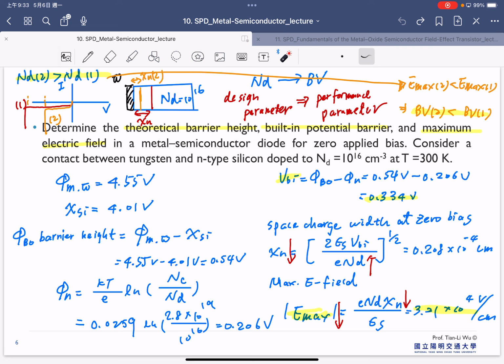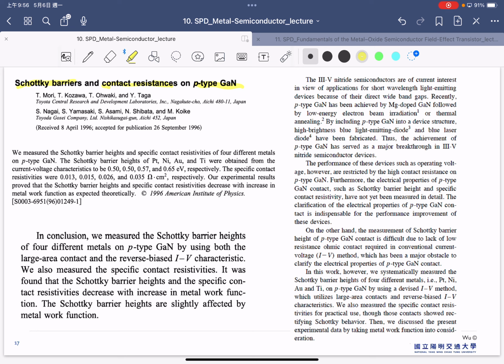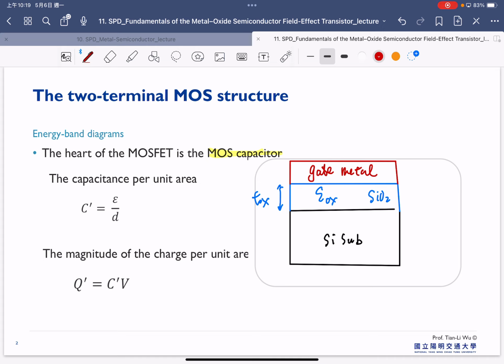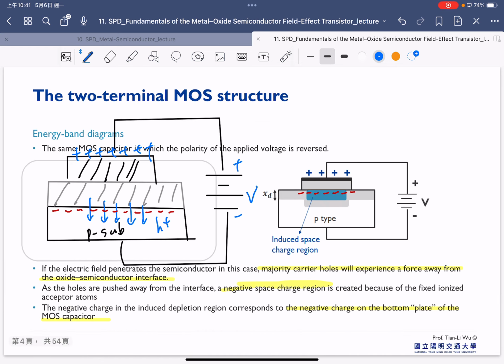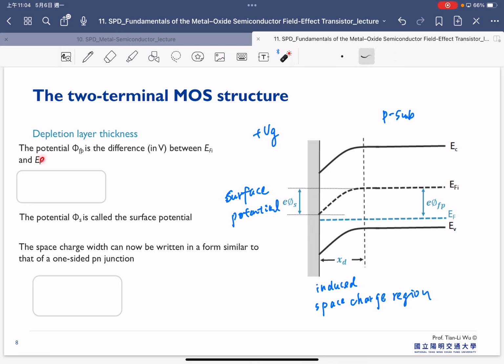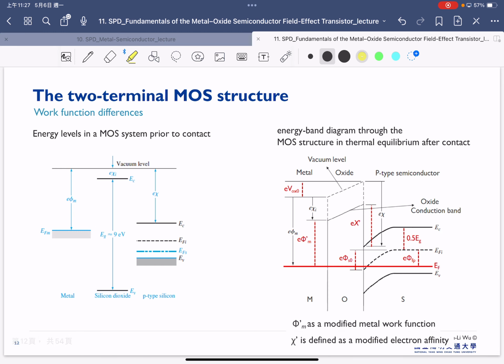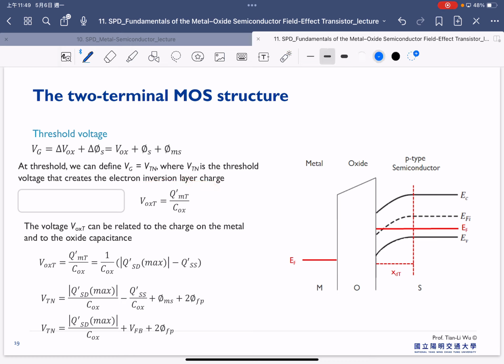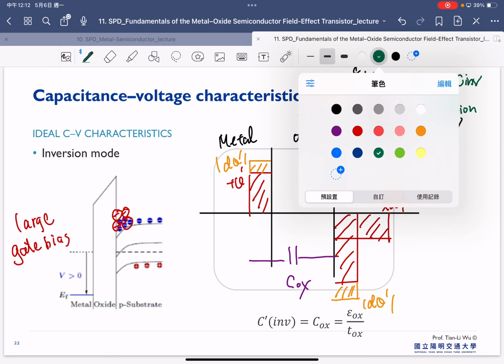Lecture 10: Metal-Semiconductor (1) /Fundamentals of the MOSFET (1)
2024 半導體物理與元件 Semiconductor Physics and Device
Lecture 10: Metal-Semiconductor (1)/Fundamentals of the Metal-Oxide Semiconductor Field-Effect Transistor (1)
Course details：